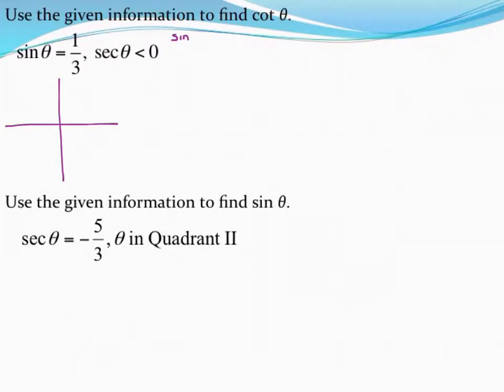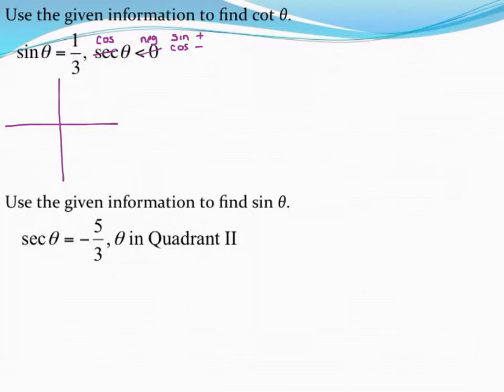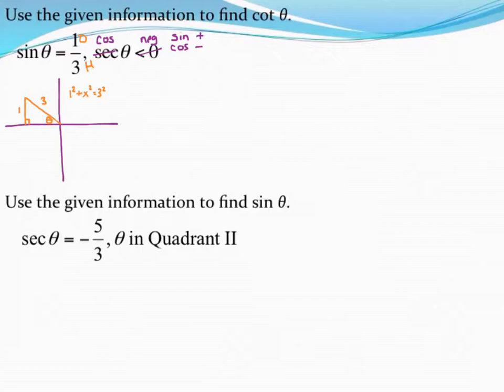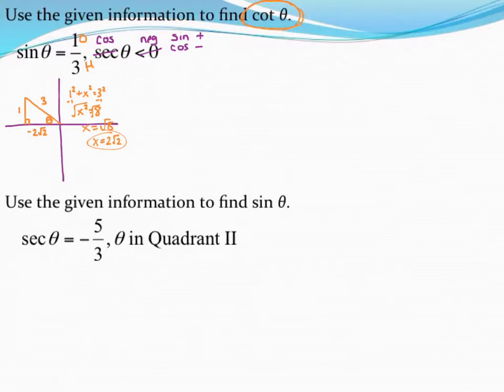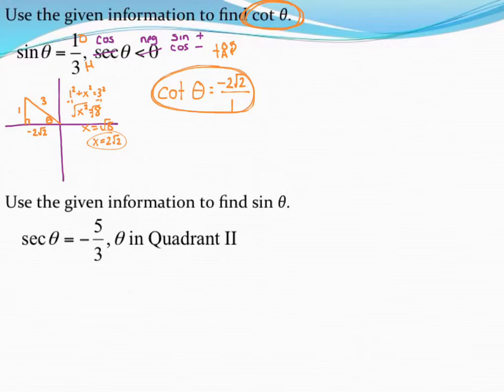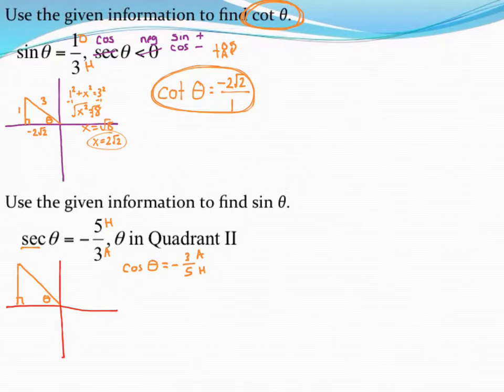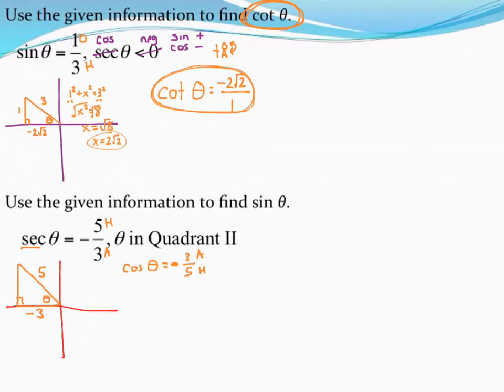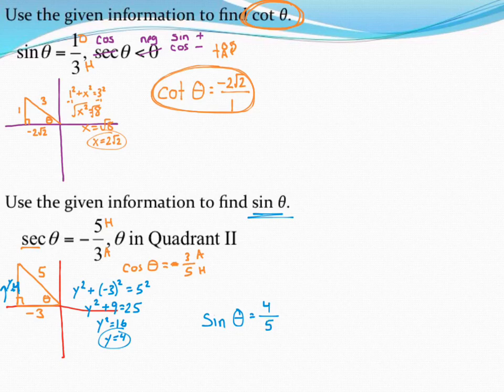Using given trig functions to find other trig functions Part 2